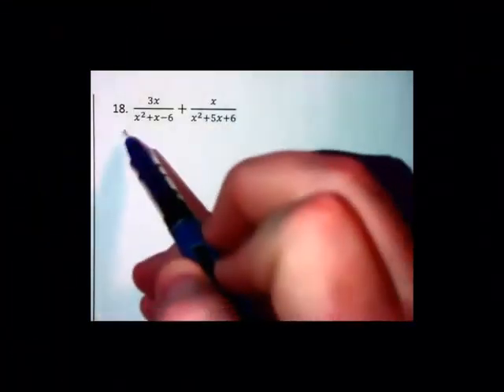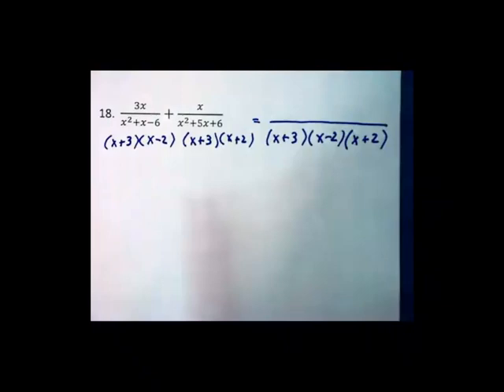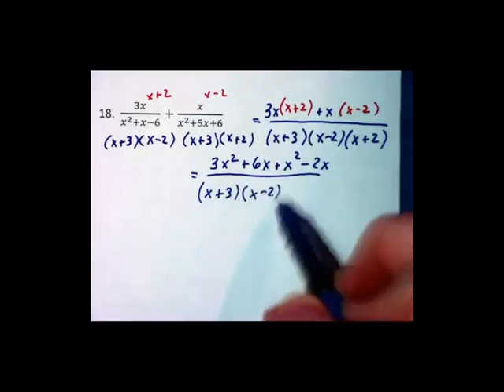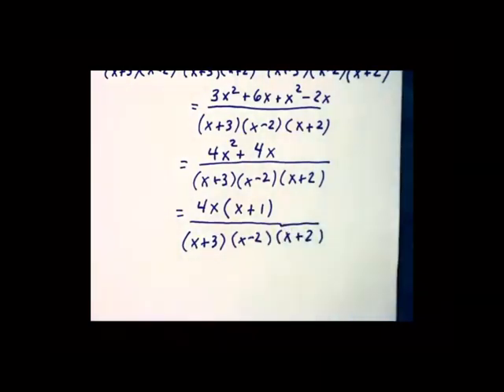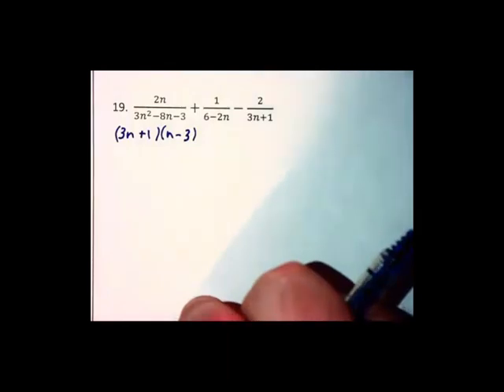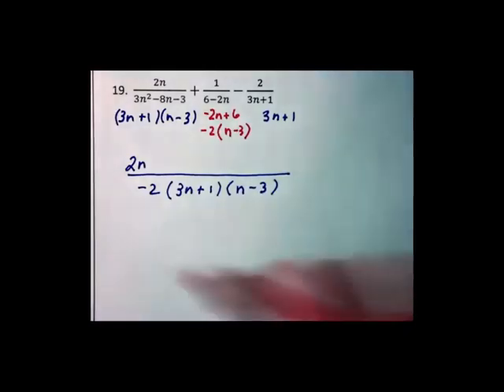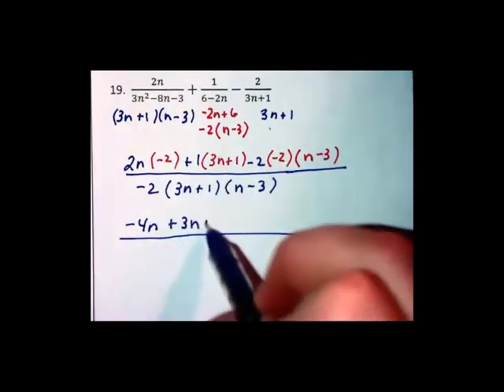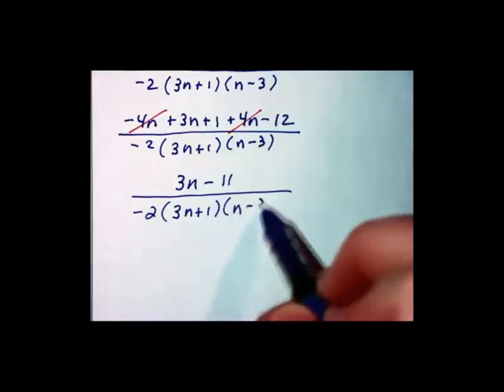7.34e - Adding & Subtracting Algebraic Fractions - Part 5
This video covers adding and subtracting algebraic fractions.